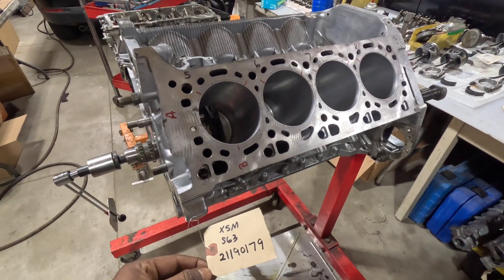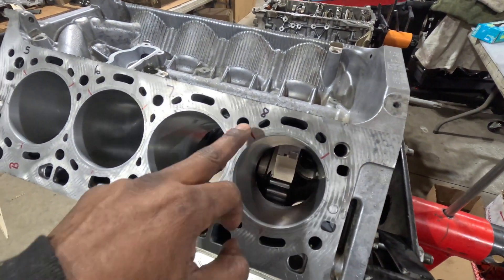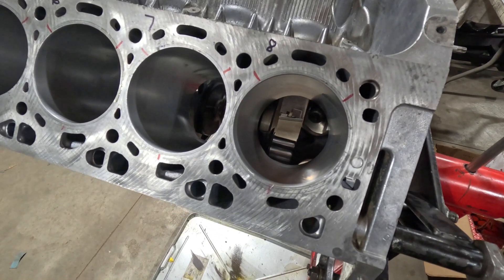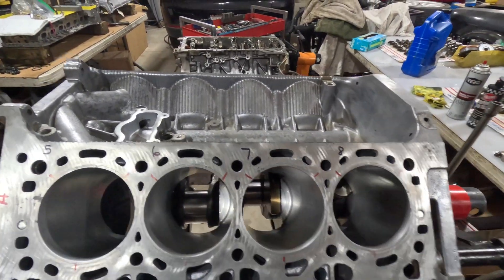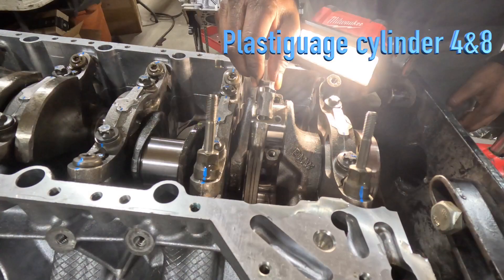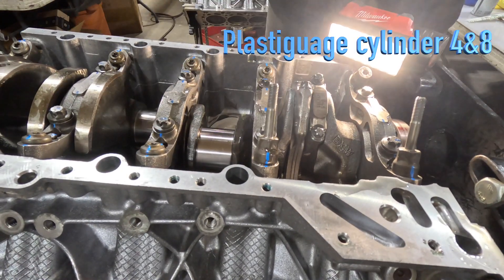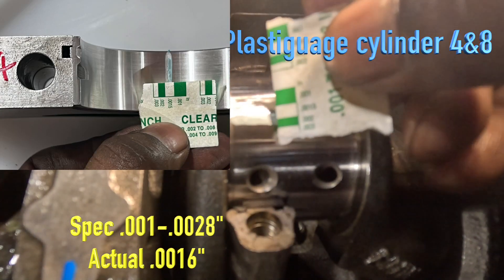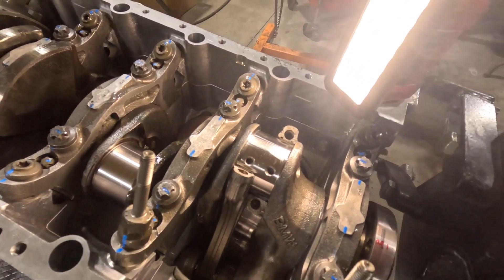BMW S63B44A Pistons Installation Oil clearance Measurment P10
1- Pistons / Rods installation
2- Connecting Rod bearing oil clearance plastic-guage measurement.